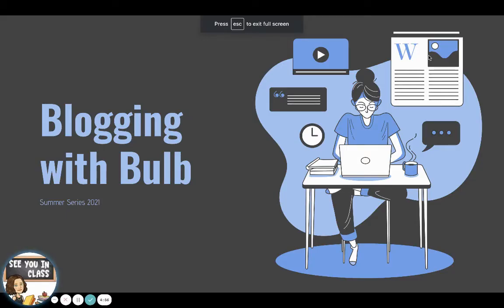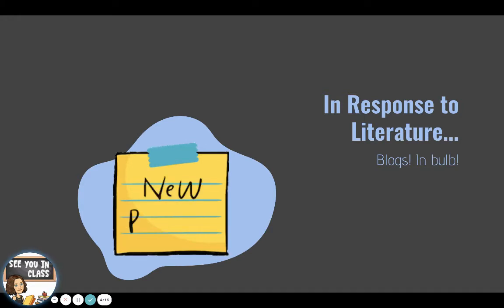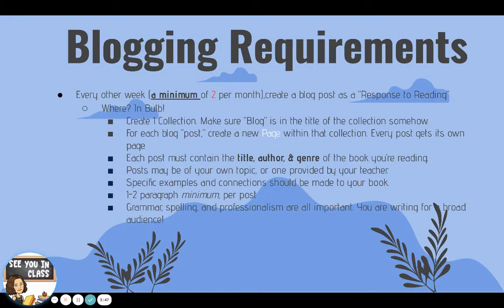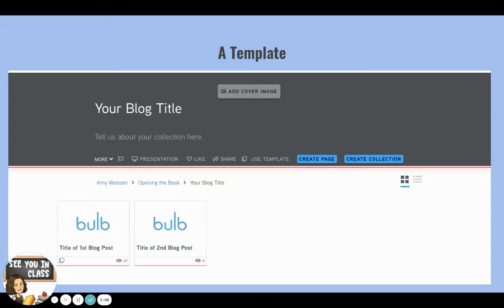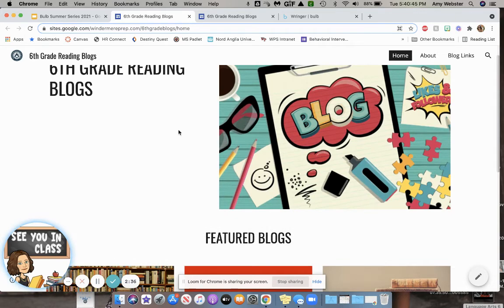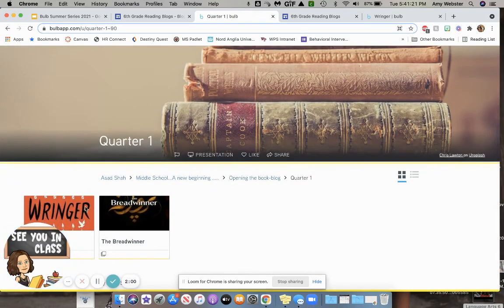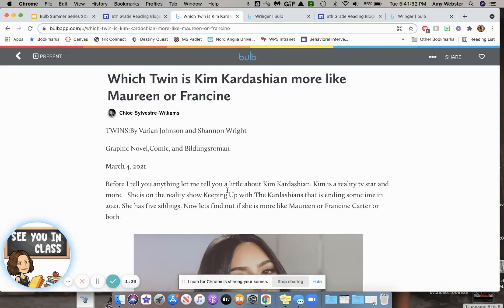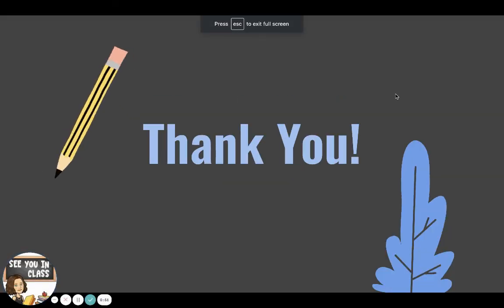Blogging with bulb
Amy's learners create literary analysis blogs in bulb using collection and page templates. Learner blogs were curated on a website for audiences to engage with their writing.